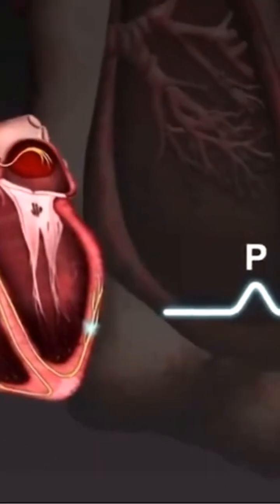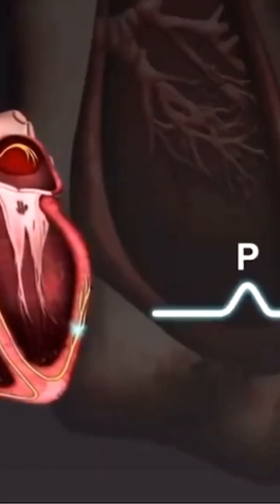Cardiac cycle vs ECG | Heart Rhythm | ECG step by step correlation with Cardiac Cycle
Want to master ECG interpretation and understand how it correlates with the cardiac cycle? This video breaks down the P wave, QRS complex, and T wave, explaining their role in heart function. Essential for NCLEX, AIIMS, USMLE, ECG technicians, nurses, and medical students, this step-by-step guide simplifies electrocardiography and heart rhythm analysis.

📌 What You’ll Learn:
✅ Cardiac Cycle vs. ECG – Key Differences & Correlation
✅ ECG Interpretation – P wave, QRS complex, T wave, PR interval, ST segment
✅ Heart Rhythm Analysis – Normal Sinus Rhythm vs. Arrhythmias

🚑 Boost your ECG reading skills and ace your medical exams today!